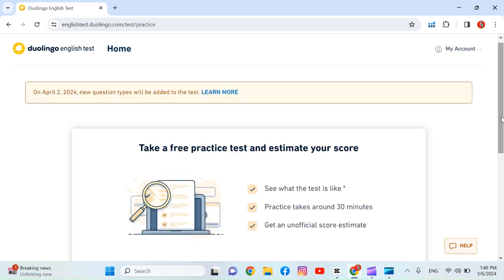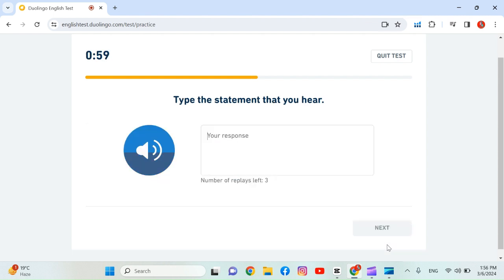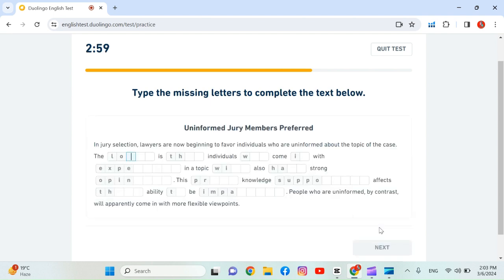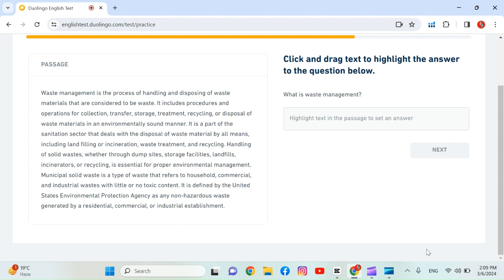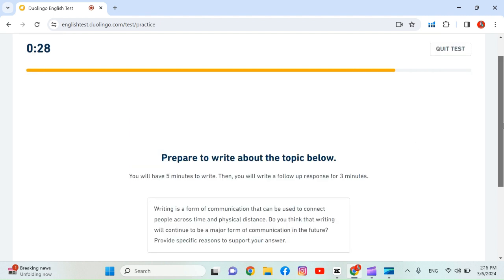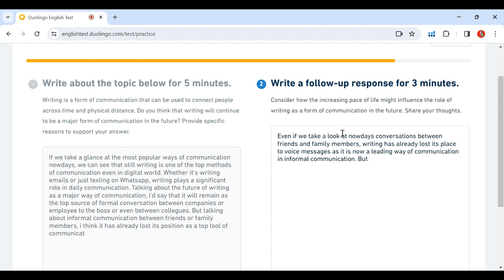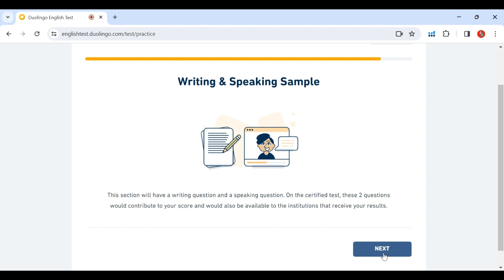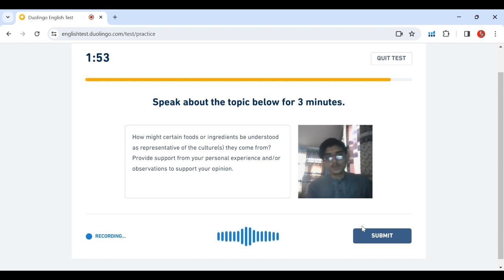Duolingo English test - 135 on the new version of Duolingo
Duolingo English test new updated version practice test 2024
contant info: